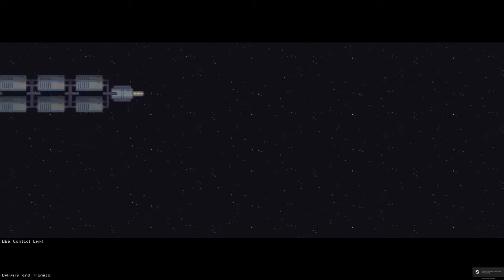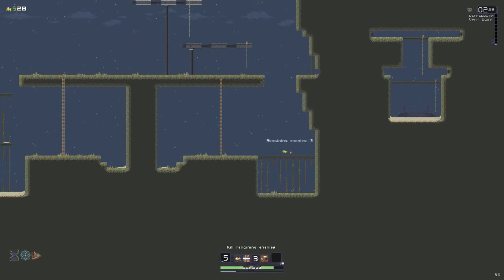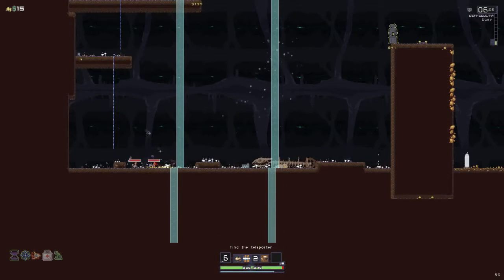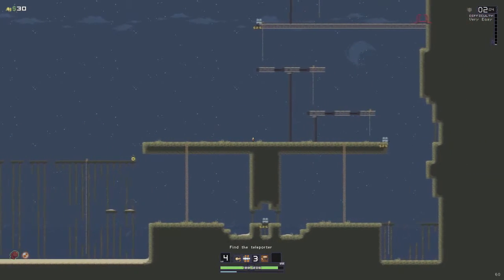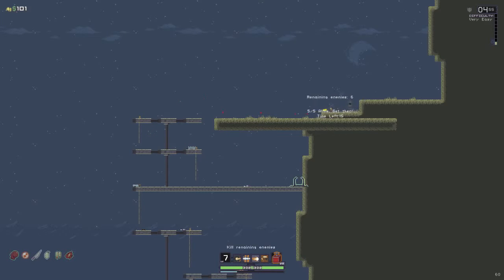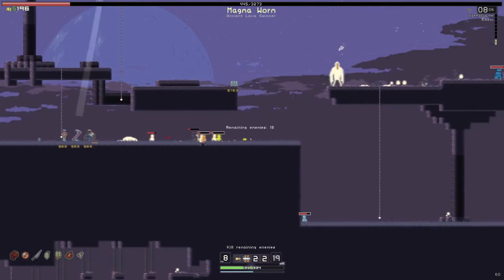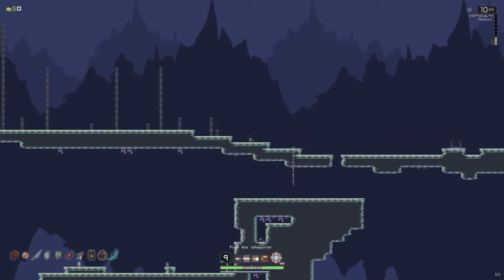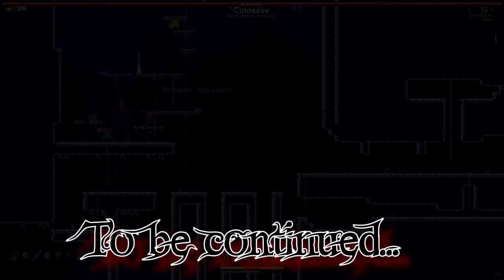Let's Play Risk of Rain 01 Crash Landing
So we crash land on a strange planet with all the goodies from our ship... time to gear up and try and survive :3
This is Risk of Rain, a amazing game that the main concept is the longer you take the harder it gets. Consider joining to help support me, there's not much benefits to it, but hey I would appreciate the help ^^